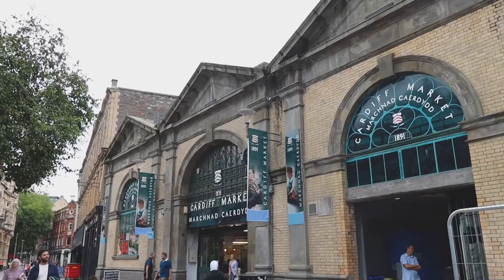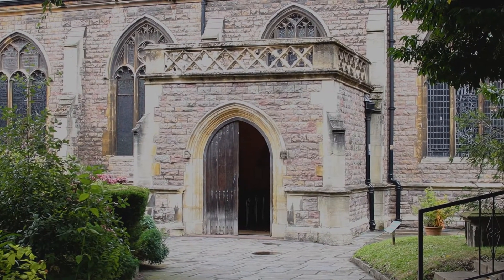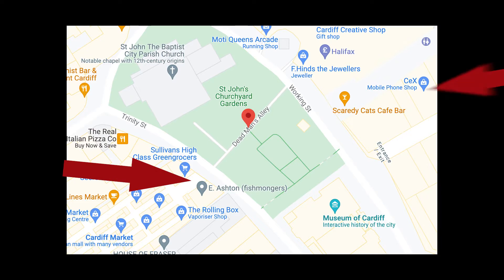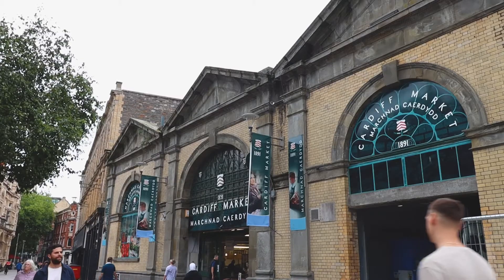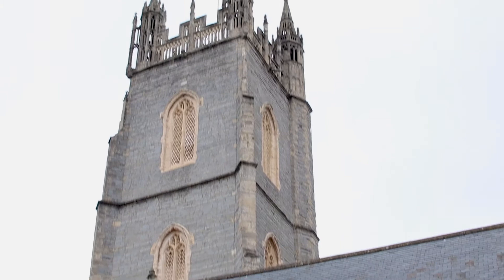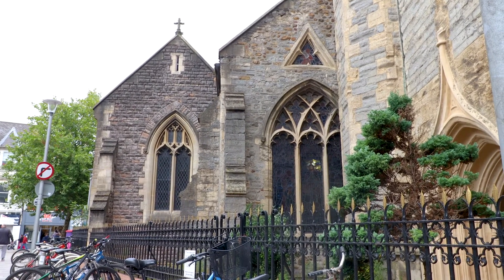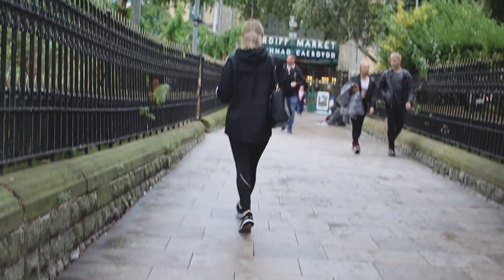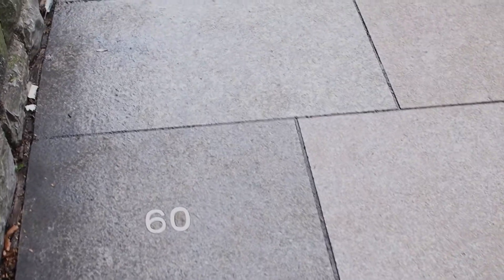Why they call this "Dead Man's Alley"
This is a quick video looking at the "Dead Man's Alley" in Cardiff City Centre, a small street named after the markings that appear all along it.

Filmed in Cardiff City Centre. Map from an exhibit in Cardiff Museum.